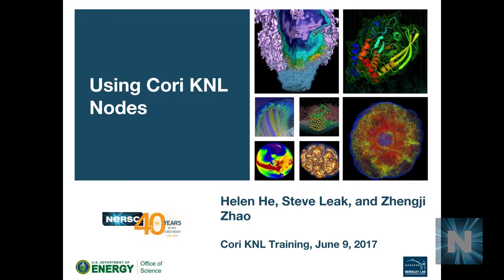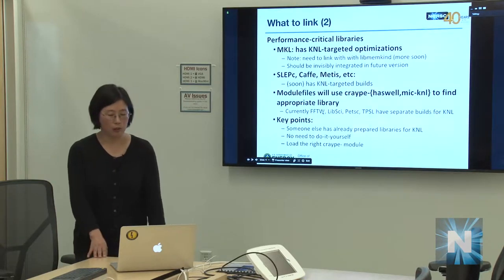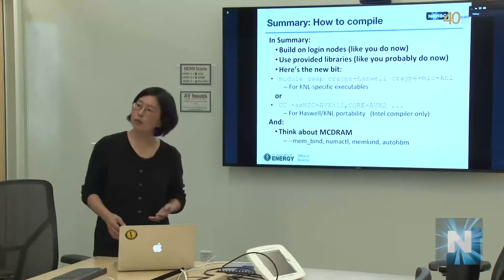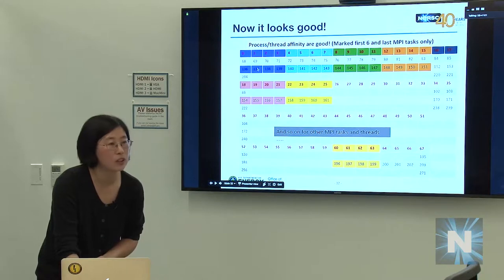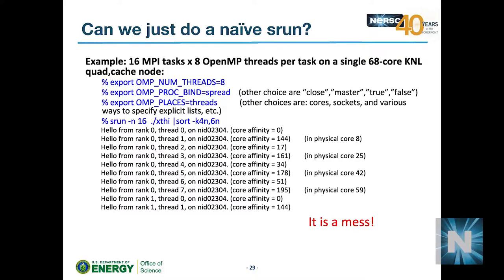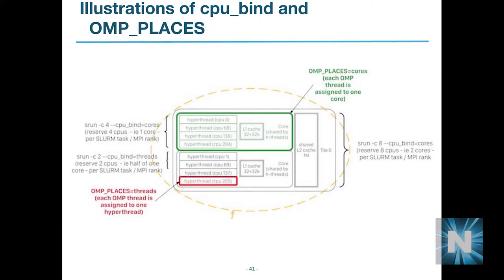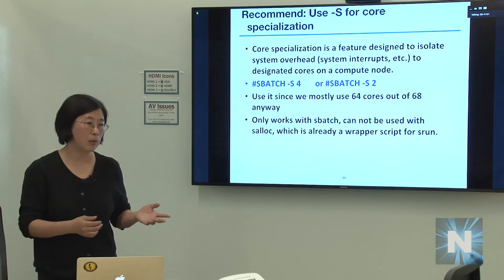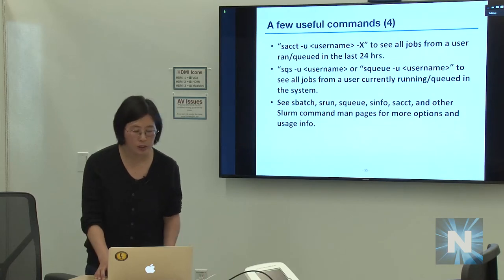2 Using Cori KNL Nodes (NERSC Cori KNL Training 6/2017)